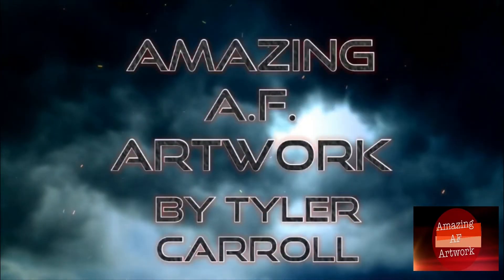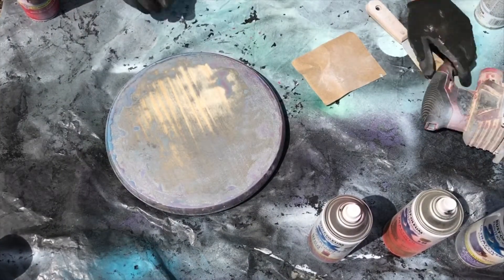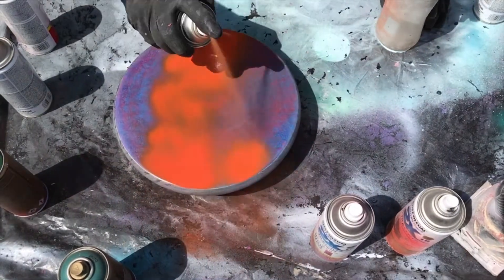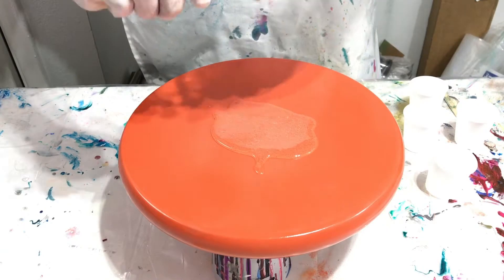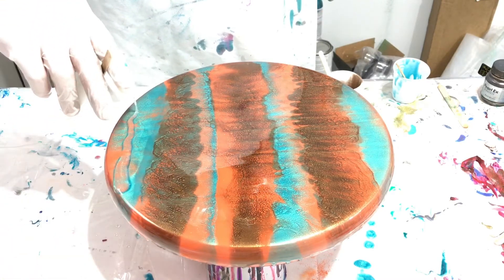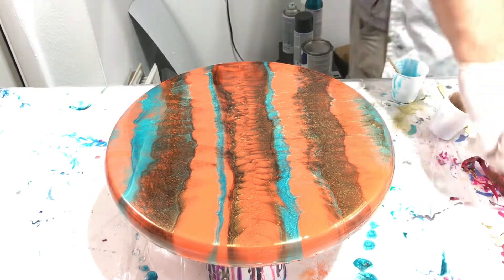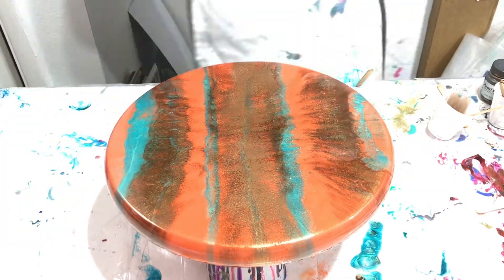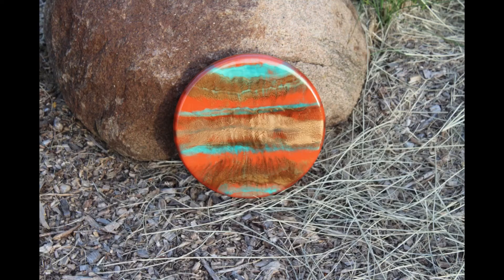Sanding_A_Wood_Resin_Painting. Changing it up Completely. Full How To .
In this Video I Show How to Sand A Resin Painting And Apply A New Base Coat Of Paint.
Full Details And Instructions

I wouldn’t recommend them if they did not work Great! It’s very organized and easy to use !
Safety First
PPE Equipment
- aaprons - awesome deal for 12
Safety Goggles
- Latex gloves

Pearl Ex Pigment

Black Diamond Pigment

- Wagner Furno500 Heatgun
- Resin - Promarine
- mixing cups
- Stir Stix
- 32 oz mixing cups
- Hair Dryer I Recommend
- Torch head

 I love Sharing my art, and I hope you take something away from this video. Any Questions or Comments, or Feed back on what I can do to keep you watching, please leave in the comments below.

Tyler Carroll
 Amazing AF Artwork Please Check me Out on these Social Media Sites!!

This Painting Was Made in the U.S.A. in Pleasant, Hill Iowa
 The Heartland Of America.

“Amazing A.F. Artwork is a participant in the Amazon Services LLC Associates Program, an affiliate advertising program designed to provide a means for sites to earn advertising fees by advertising and linking to amazon.com.”
Category
Education